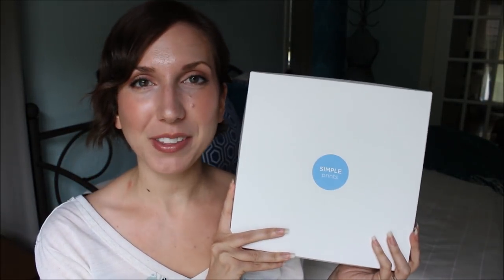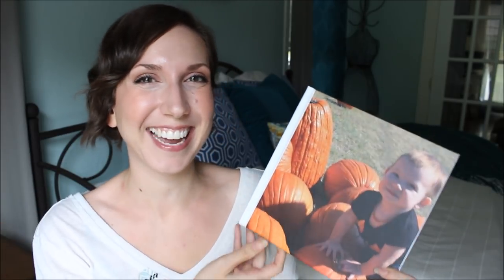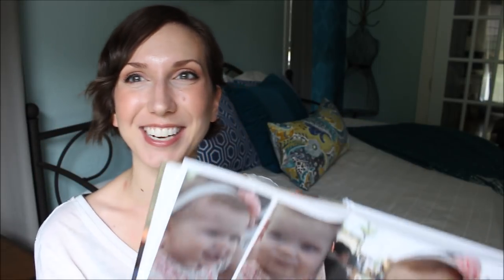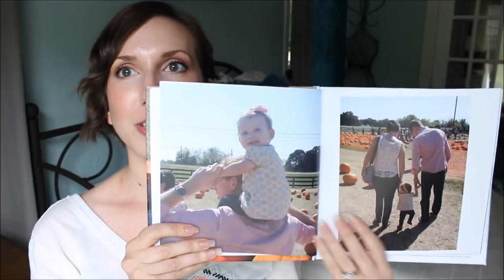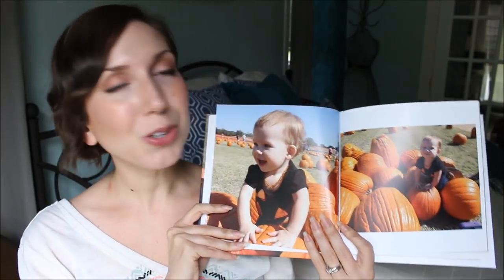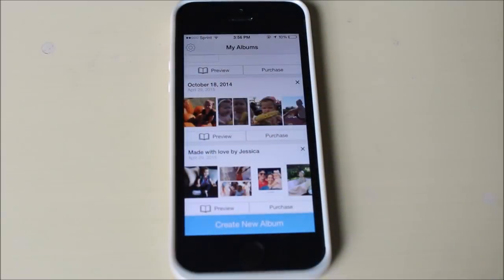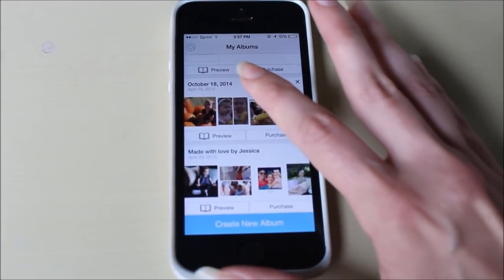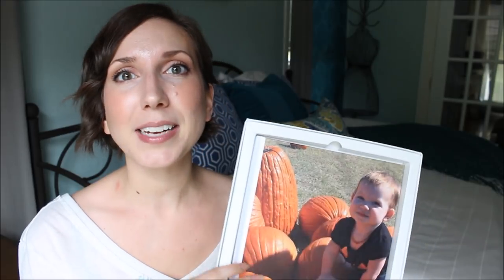Simple Prints Photo Book Review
I am so impressed with the photo book I created using the app Simple Prints!  The app is very user-friendly, and the final product is high quality.  It's a great way to organize your iPhone photos and transform them into a beautiful keepsake.  A photo book from Simple Prints makes a great gift for yourself or a loved one.  (Don't forget - Father's Day is right around the corner!  Men can be difficult to shop for, but I think this is a super sweet gift idea for dads!)

Simple Prints is available on Apple and Android devices!